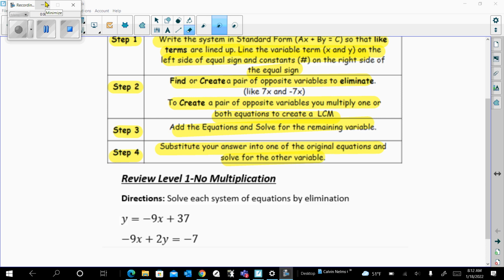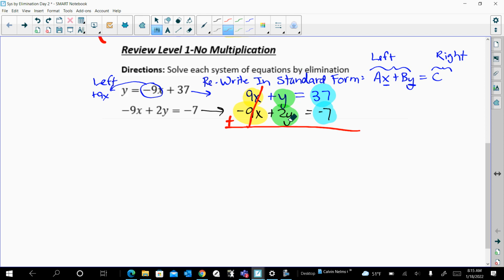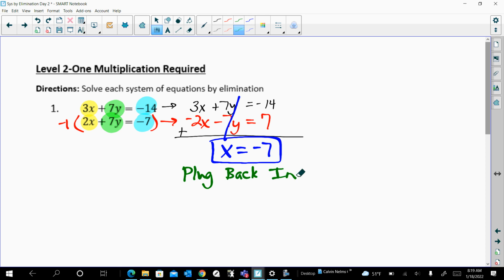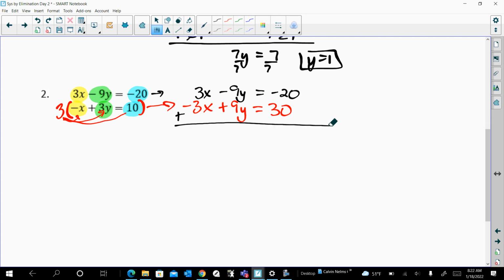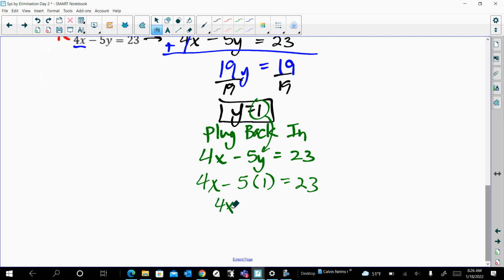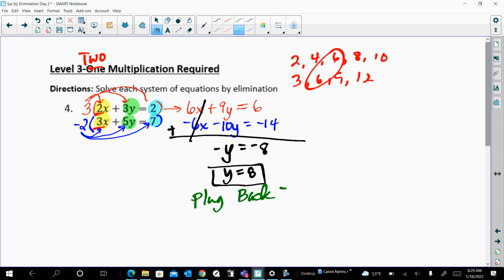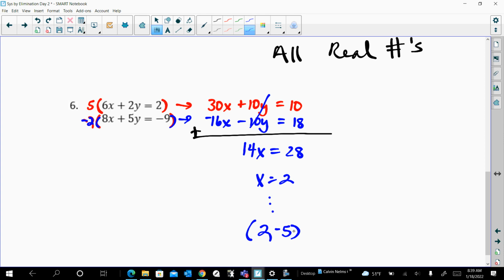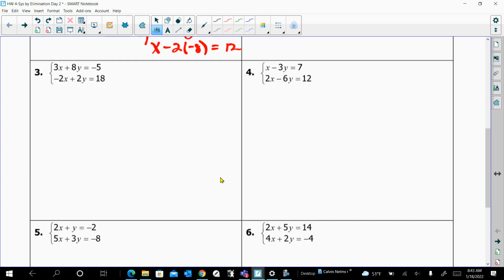Sys by Elimination Day 2